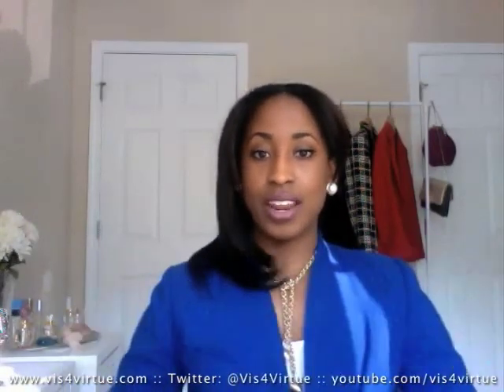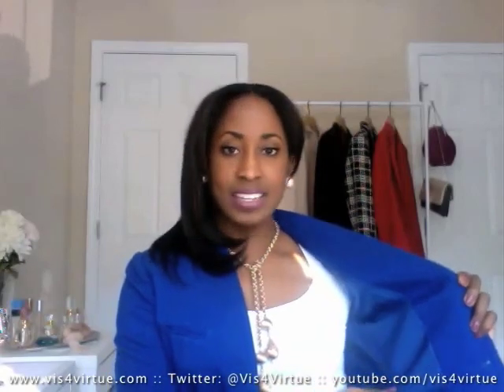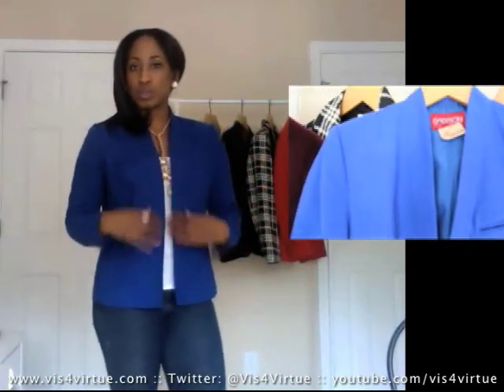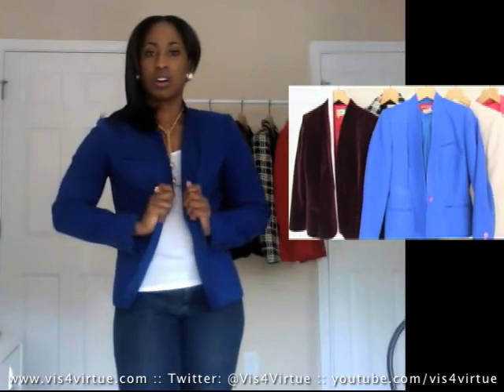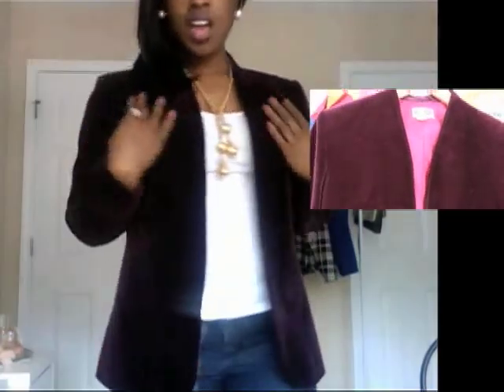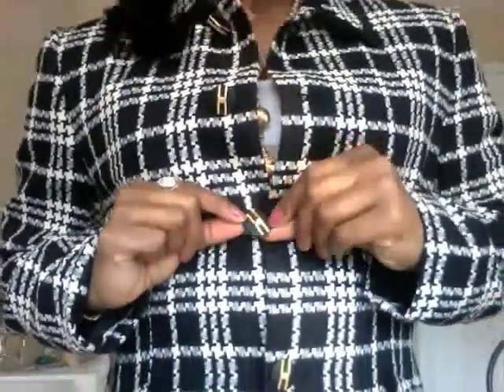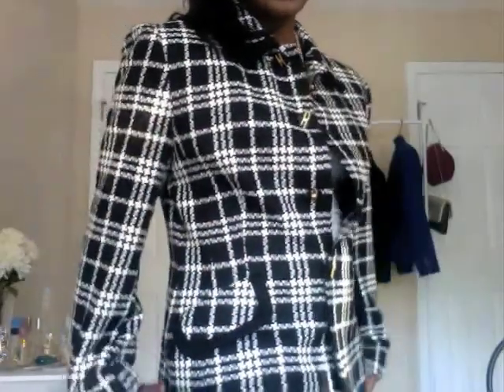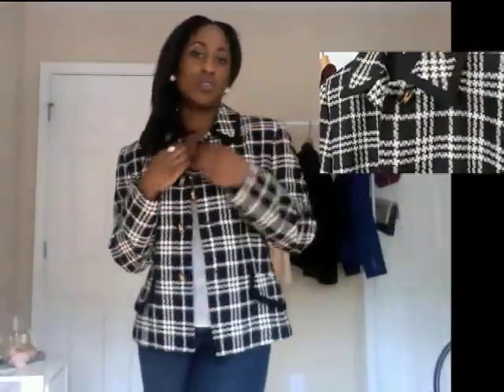Thrift Haul - Blazers and Clutches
NEW CHANNEL ALERT MEET ME THERE!
Thrift Store Haul includes 5 Blazers and 3 Clutches.